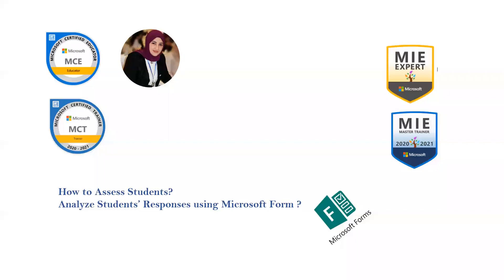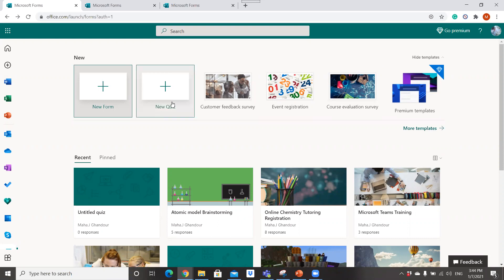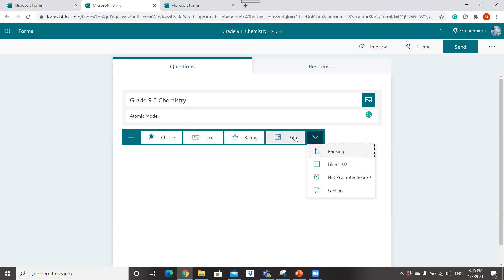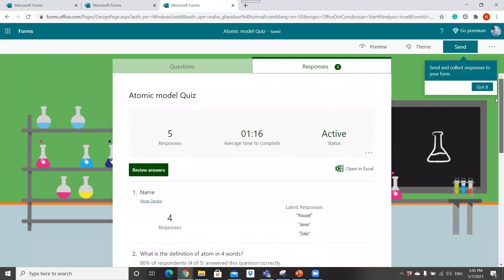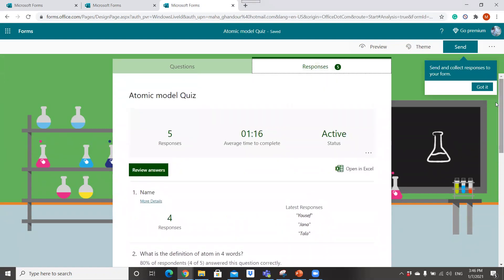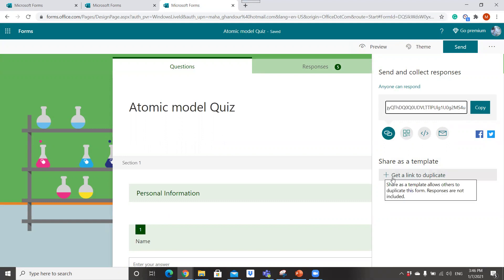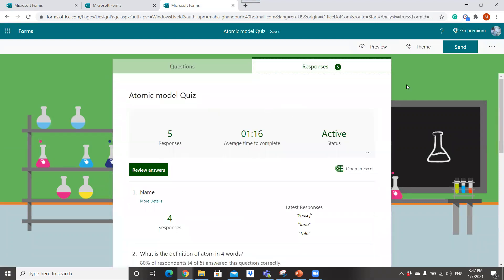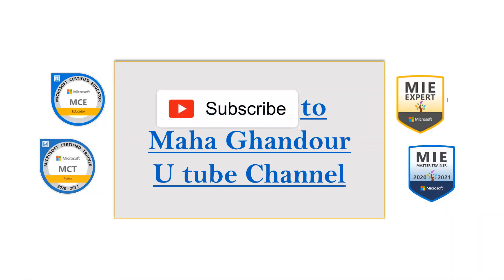Analyze students' Responses Microsoft Form Quiz by Microsoft Certified Trainer & Educator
Educational Features of Microsoft Form, Monitor students' learning progress